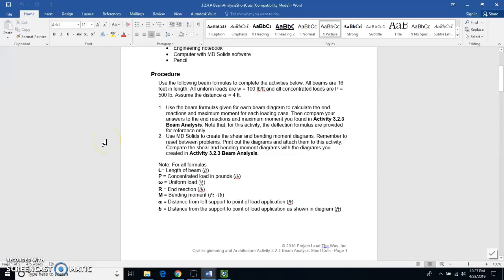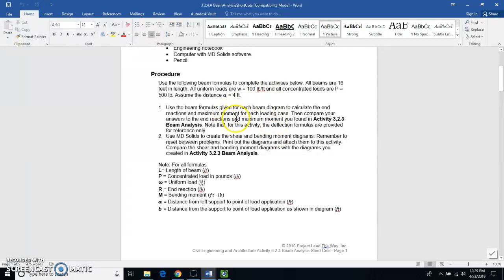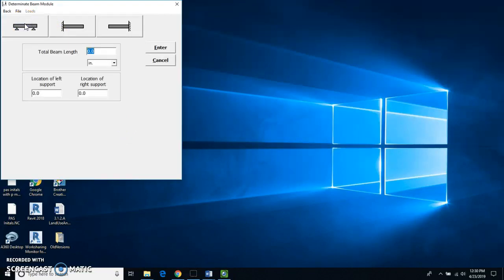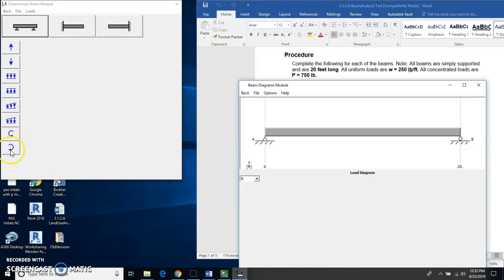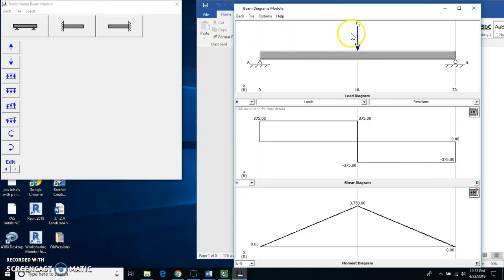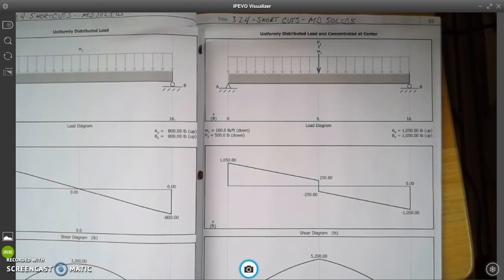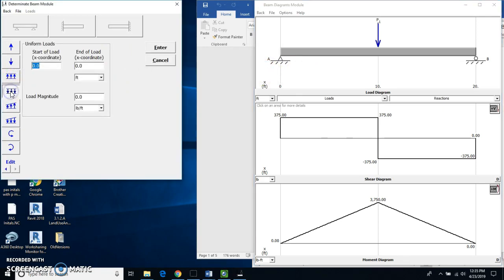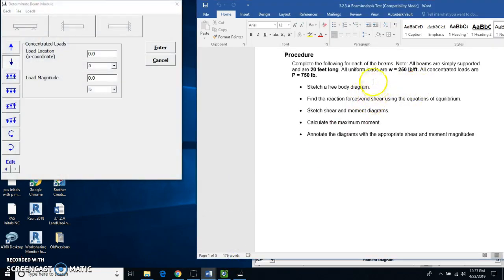CEA 3.2.4 Beam Analysis Short Cut Using MD Solids Part 1of 2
CEA 3.2.4 Beam Analysis - Shorts Cut Using